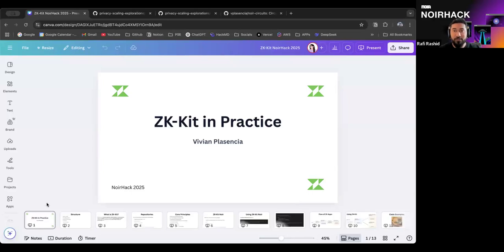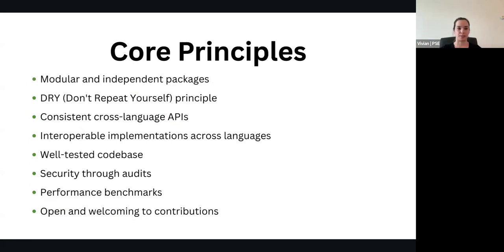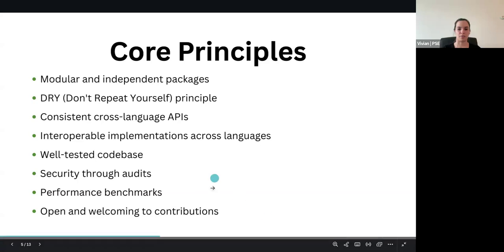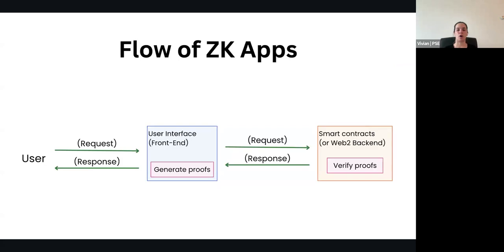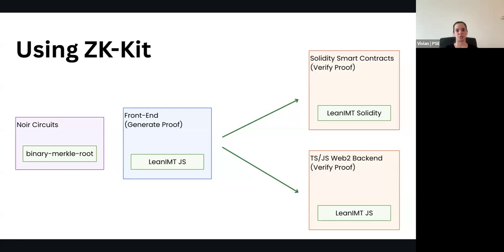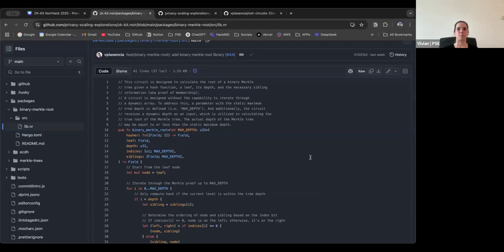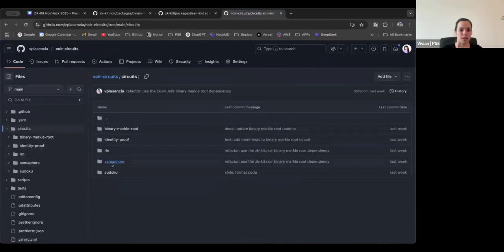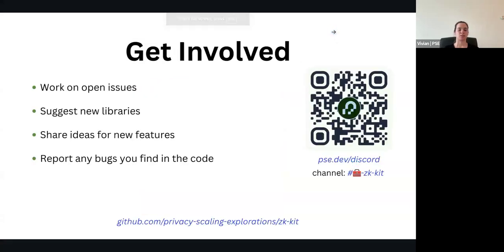NoirHack: Library Workshop - ZK Kit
Join Vivian Plasencia from Privacy & Scaling Explorations for a hands-on NoirHack workshop on ZK-Kit.

Learn how to integrate this powerful library into your projects and dive into real code examples to help you get started fast.